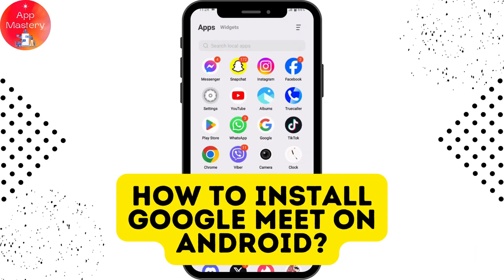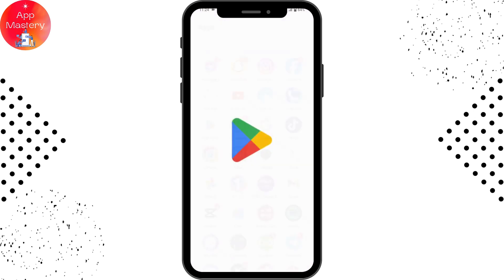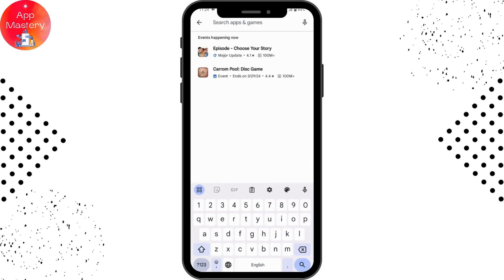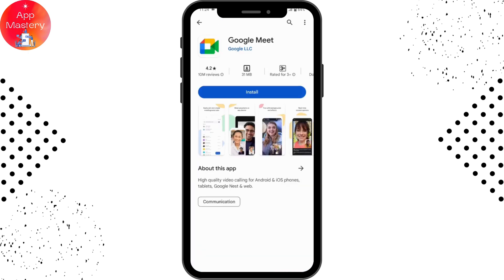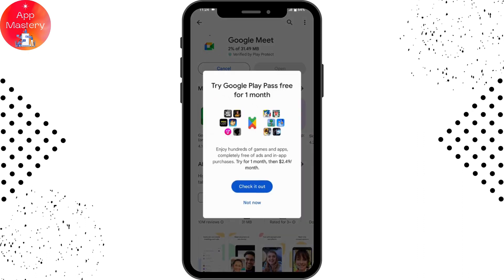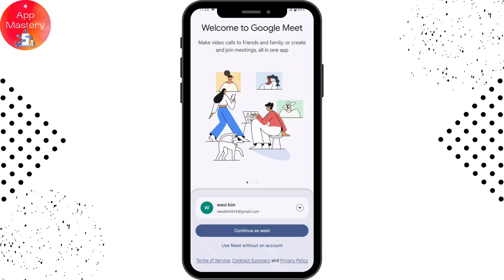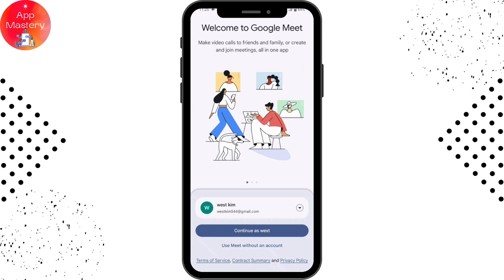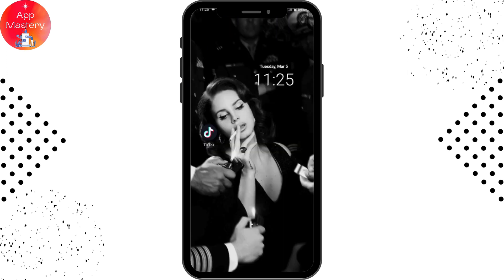How To Install Google Meet On Android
In this tutorial by App Mastery, learn how to install Google Meet on your Android device quickly and easily. Google Meet is a popular video conferencing application that allows users to connect with others for virtual meetings, conferences, and more.

Follow our step-by-step guide to download and install Google Meet from the Google Play Store on your Android smartphone or tablet.